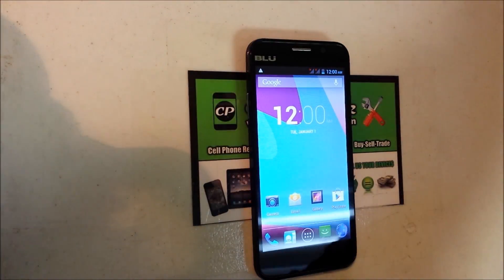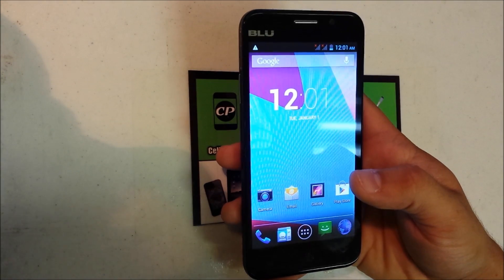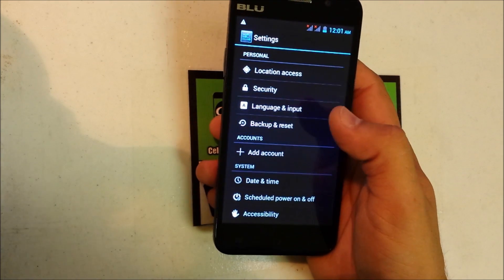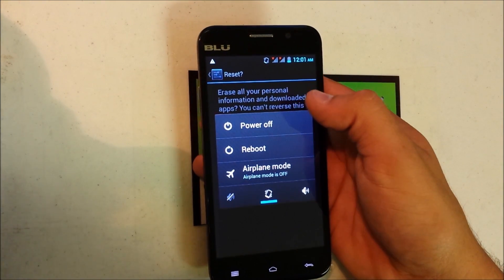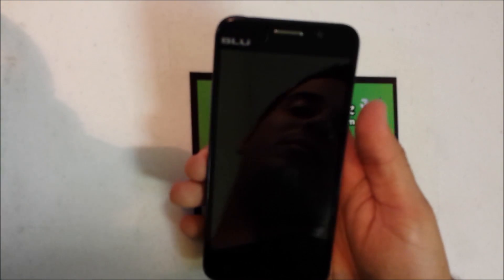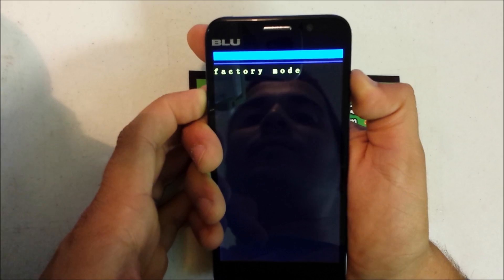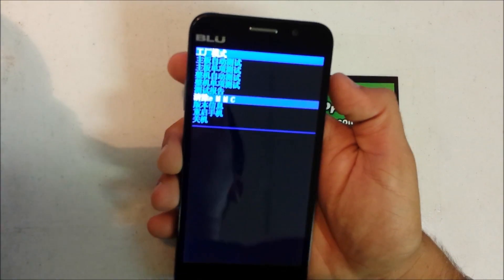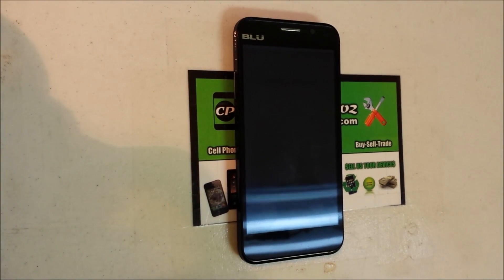How to ║ Factory Reset BLU Dash 5.0 ║ Hard Reset & Soft Reset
My favorite camera for youtube videos

This is a video on how to perform both methods of factory reset on a BLU Dash 5.0. Soft reset and hard factory reset.